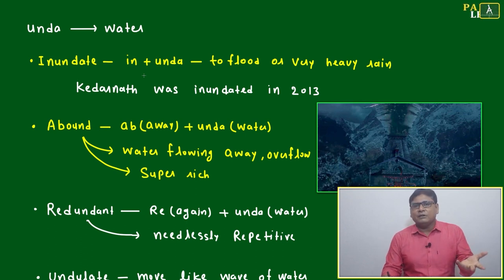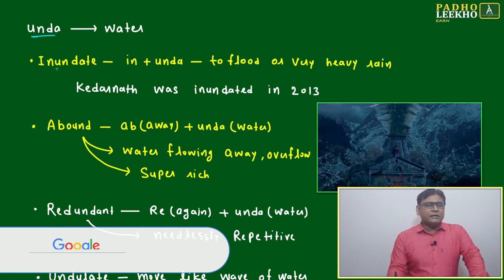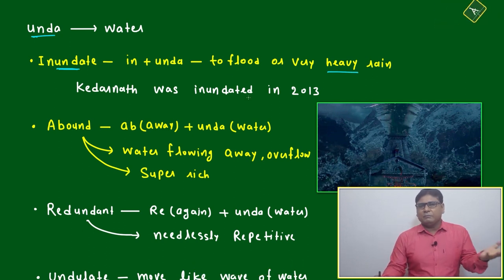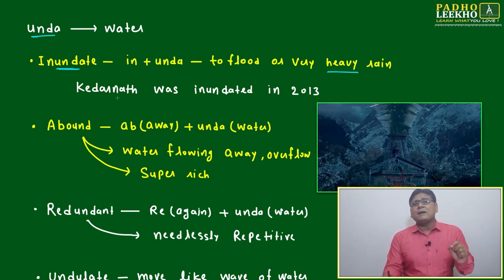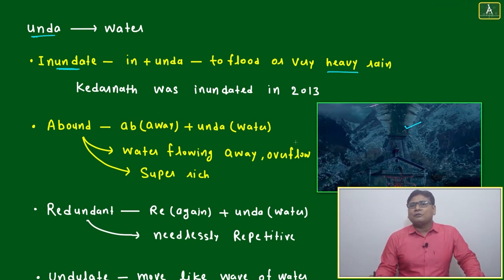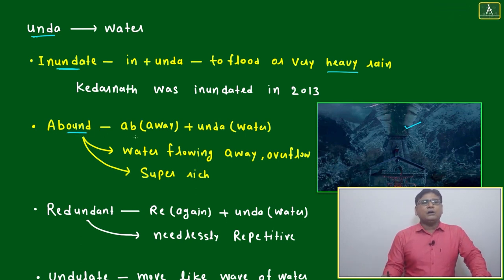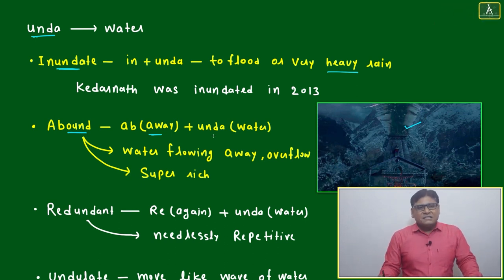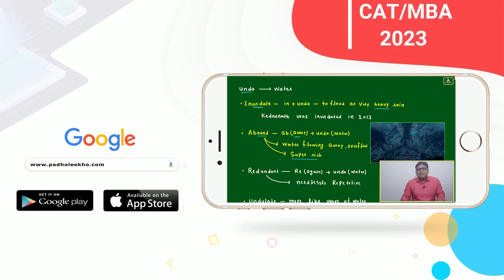Water-Word Root & Vocab part-2 (VOCABULARY PART-49)VARC |CAT 2023 | CAT/MBA PREP ONLINE